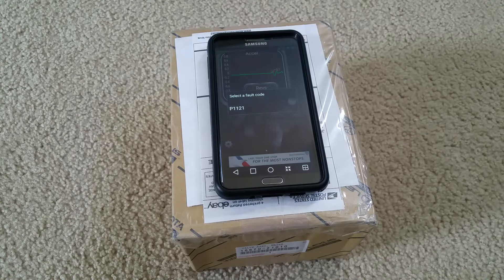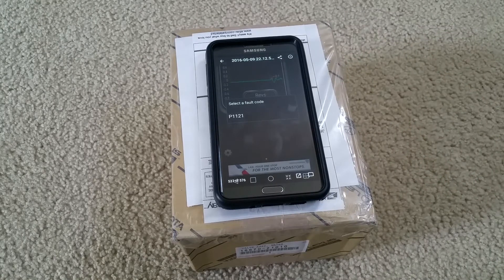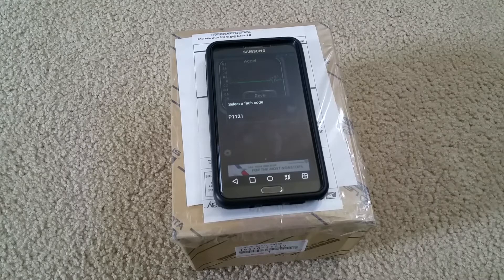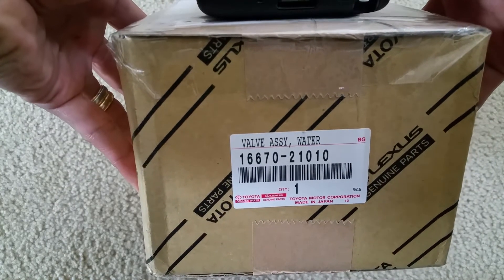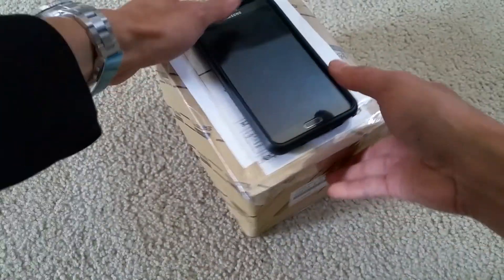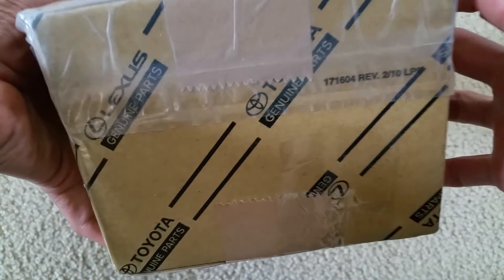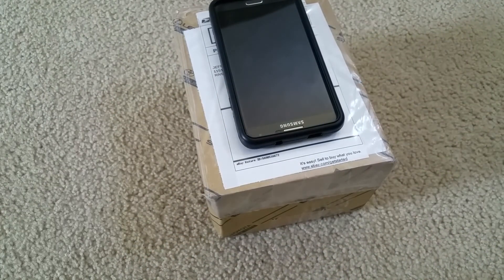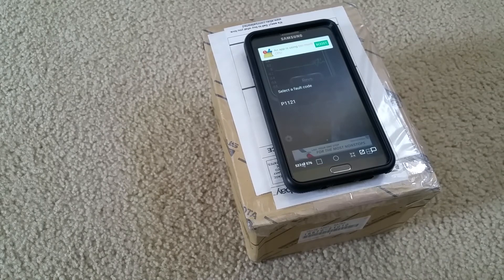DIY How To Fix PRIUS Hybrid 2nd Generation with OBD2 Error P1121 Faulty Code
This will fix your 2nd Generation Prius (2004, 2005, 2006, 2007,2008, 2009) Touring or non-touring problem with "P1121" code error/fault code.

*WARNING - Do It At Your Own RISK!

Not responsible for any damage(s) to your car! If you're afraid of DIY then take it to your local dealer and you will get rip off unless you're cover with manufacture recall.

Require to remove three rubber hoses and one mounting screw!
Clamp hoses so pink coolant won't leak out on each hose.

Coolant Fluid (Pink) Free from my mechanic! Filled up from low to full.

Torque (Lite) app that I used with ELM327 mini OBDII dongle that sync bluetooth with Android smartphone. ELM327 mini is very cheap on eBay. Must have for all your vehicle troubleshooting!

Clear P1121 code - Free(I got my own code reader/reset bluetooth adaptor)

If dealer does this kind of work/job will cost you $350-$500!